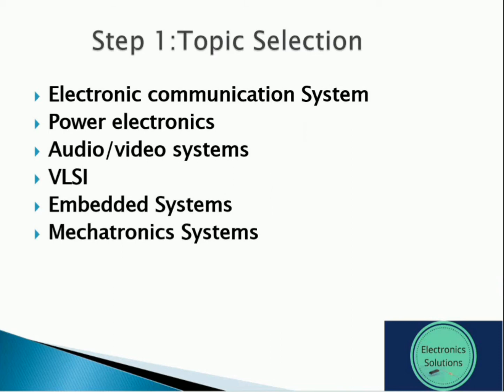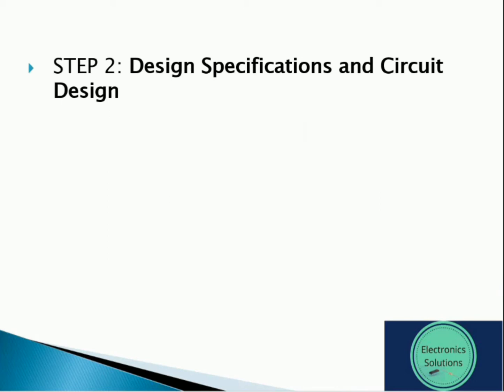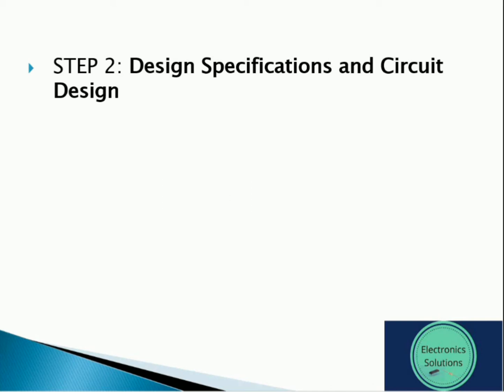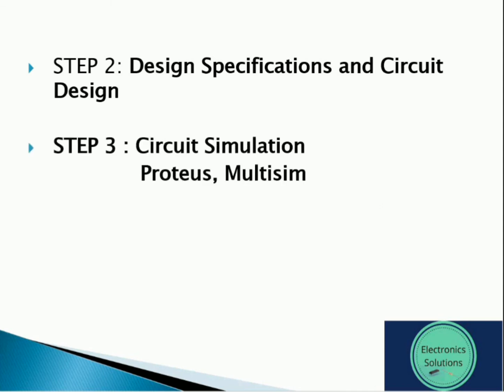Final year project tips for ECE/ETC|How to select project topic|Project Domain for ECE/ETC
In this video,all the important steps involved in final year project execution are explained along with different domains.You can select any one domain according to your interest and follow the steps mentioned in the video for successful execution of the project.